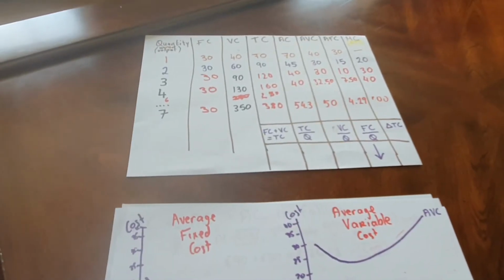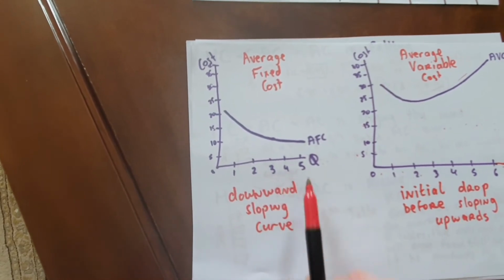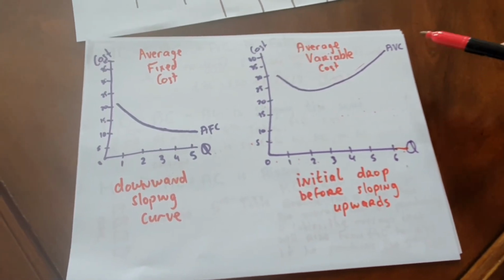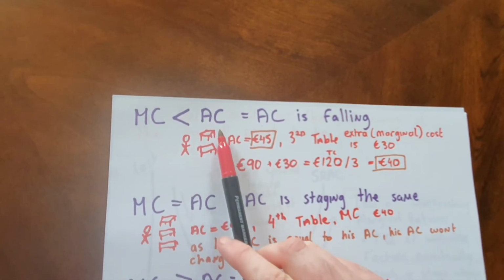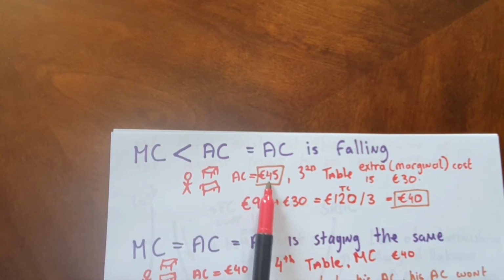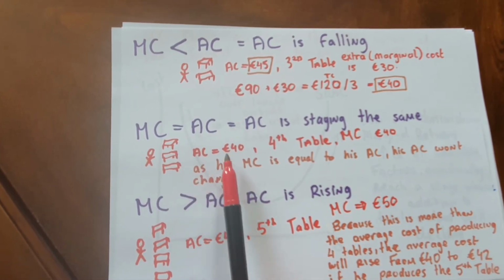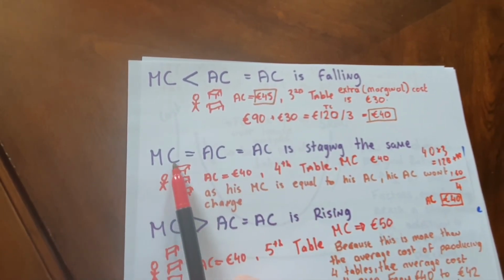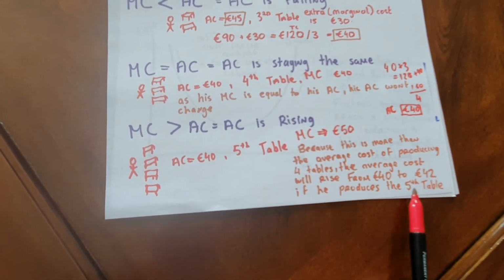Cost of Production (3)